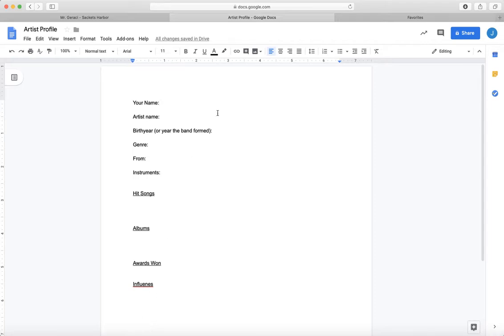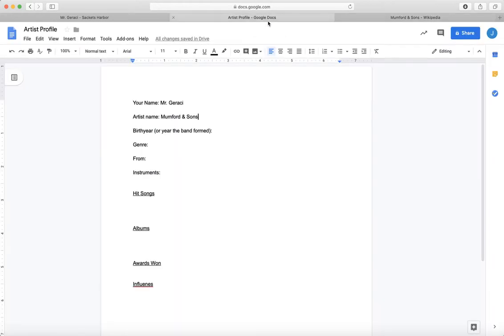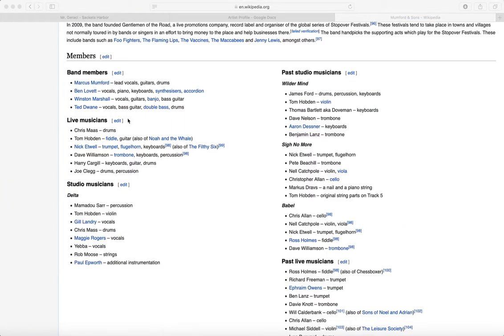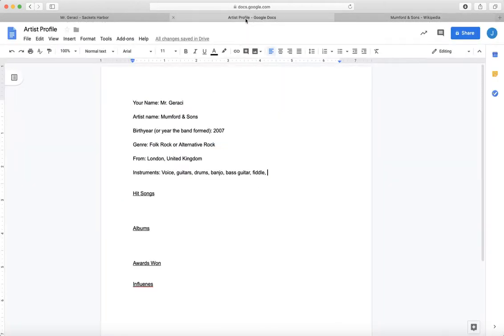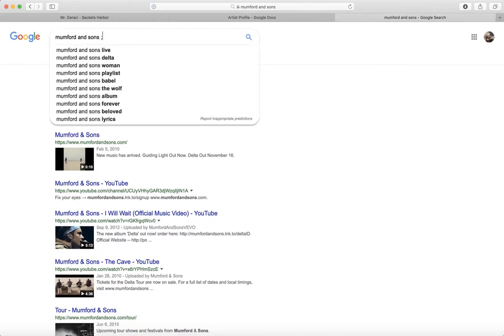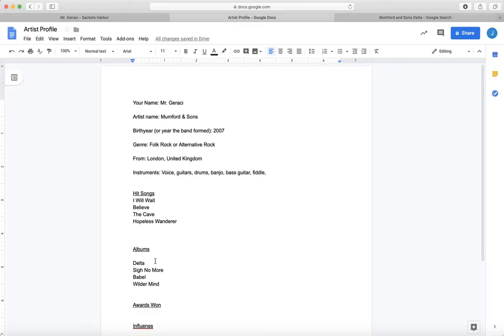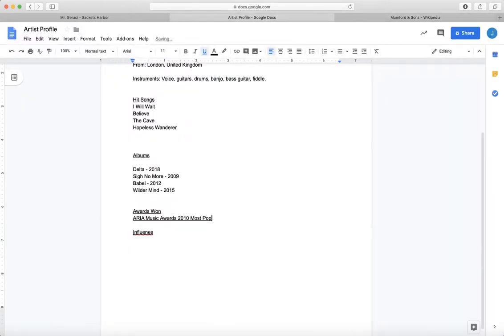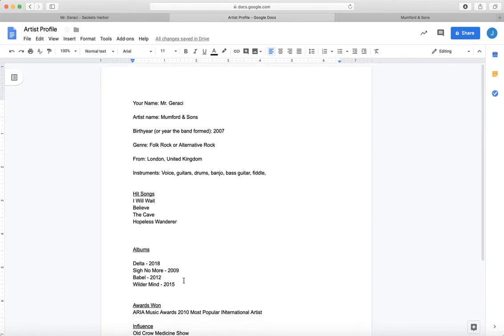Tutorial - Artist Profile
Use this video to get a start on your Artist Profile